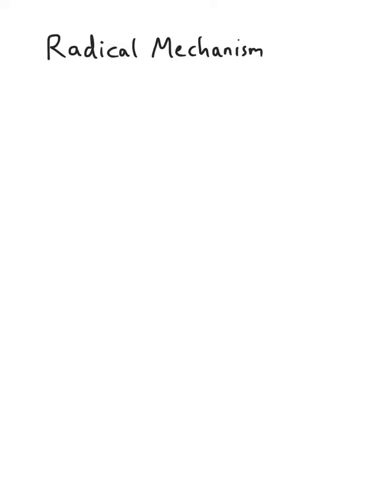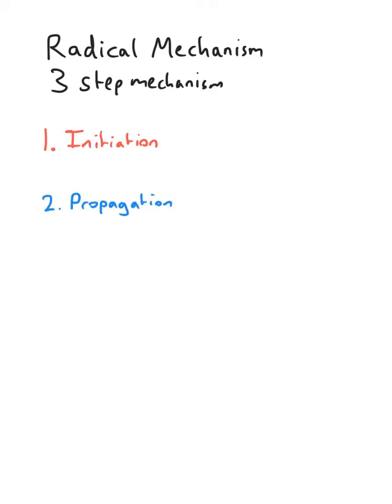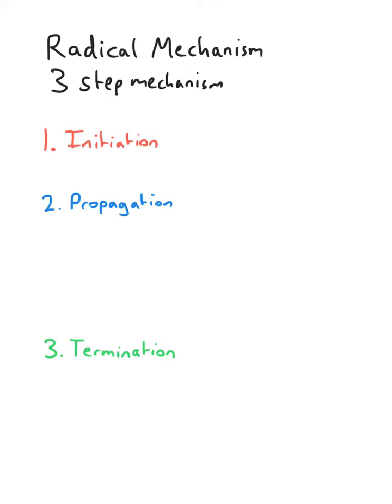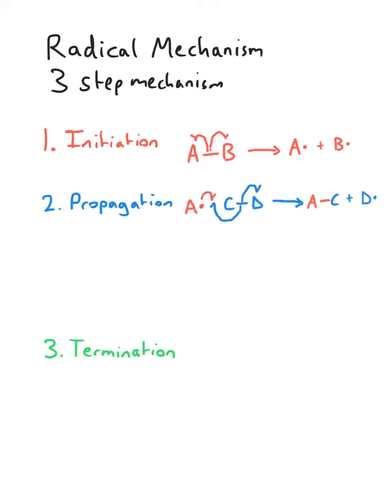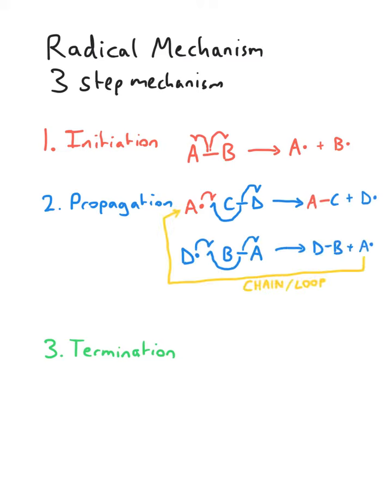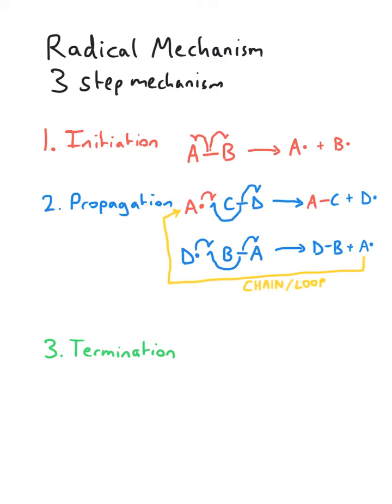Radical Mechanism Overview | Initiation, Propagation & Termination Explained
In this video, we learn about the three fundamental steps of radical mechanisms in organic chemistry: initiation, propagation, and termination. Radical reactions always follow this three-step process, making it a core concept for understanding radical chemistry.

Topics Covered:

Initiation
• Homolytic cleavage of a weak bond generates the first radical.
• Example: halogens splitting under UV light to form radicals.

Propagation
• The radical reacts with a molecule of interest to form a new radical.
• Chain reactions continue as radicals regenerate the initial radical.
• This step explains why radical reactions are often difficult to control.

Termination
• Two radicals combine to form a stable covalent bond.
• This step ends the radical chain process.

Key Takeaway:
Radical reactions may look chaotic, but every mechanism can be broken down into initiation, propagation, and termination. Later videos in this series go deeper into each step with detailed mechanisms and examples.

Great for:
- Organic chemistry students
- MCAT/DAT prep
- Anyone learning radical mechanisms in organic chemistry

chapters:
0:00 intro
0:16 initiation
0:25 propagation
0:42 termination